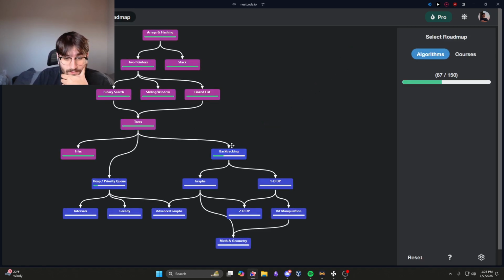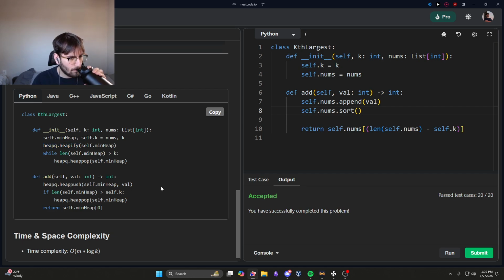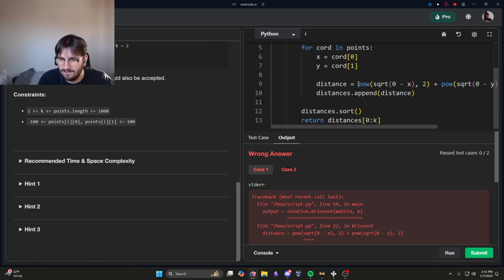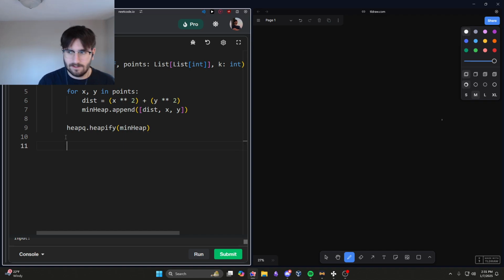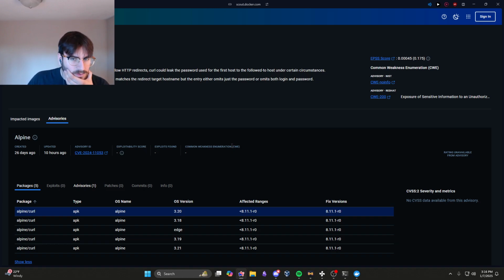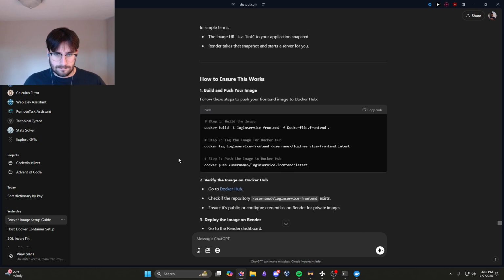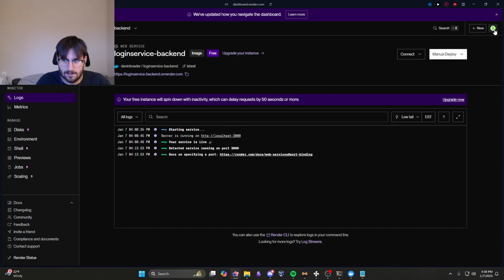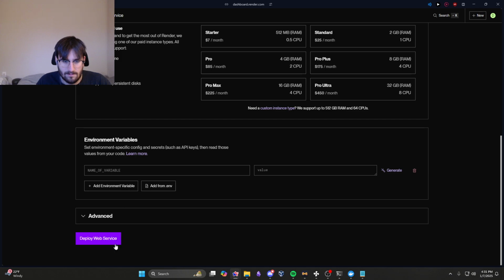coding everyday until I get a job | Day #039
I need an internship and am going to crash out if I don't get one, so this is my solution.

Timestamps -

0:00:00 - Intro
0:11:30 - LeetCode Problem #1
0:27:20 - LeetCode Problem #2
1:00:20 - SQL Course
1:14:20 - Working on Docker
2:05:40 - Outro